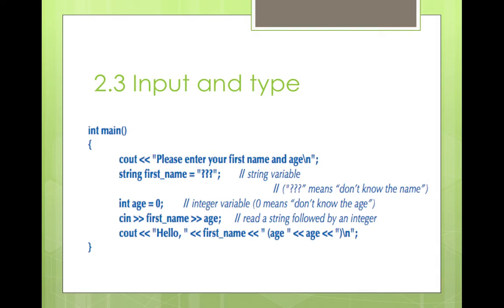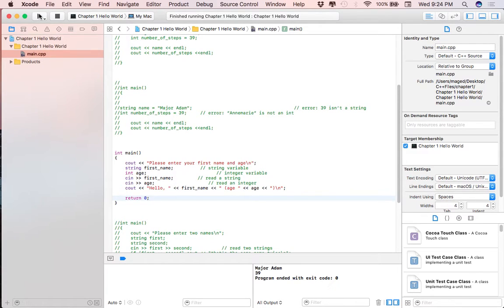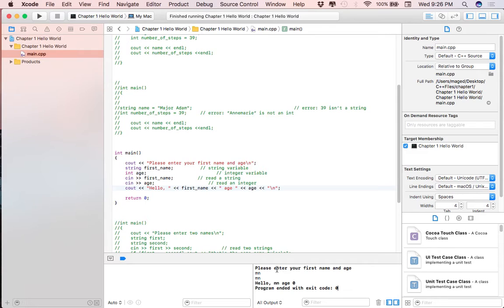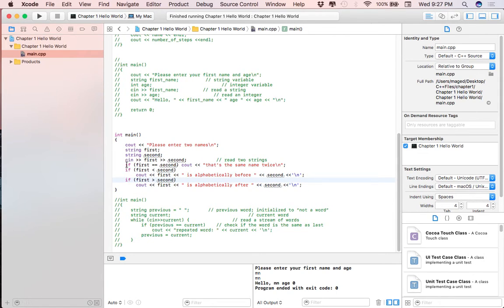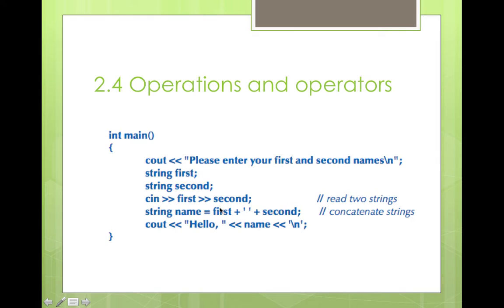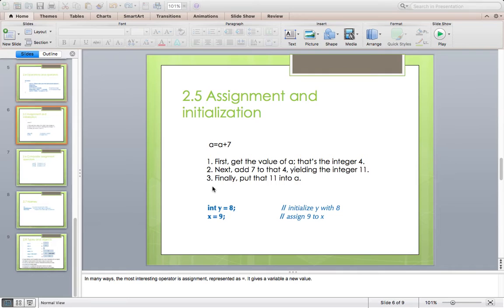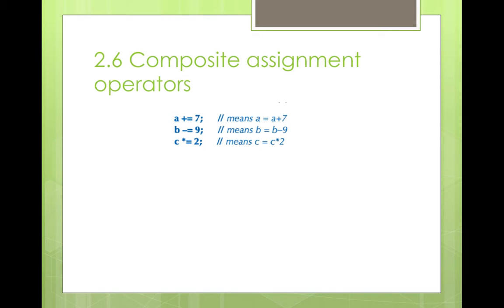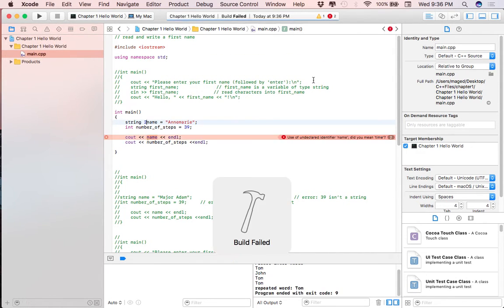Chapter 2 Part 2 Object, types, variables using Xcode 8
This chapter introduces the basics of storing and using data in a program. To do so, we first concentrate on reading in data from the keyboard. After establishing the fundamental notions of objects, types, values, and variables, we introduce several operators and give many examples of use of variables of types char, int, double, and string.